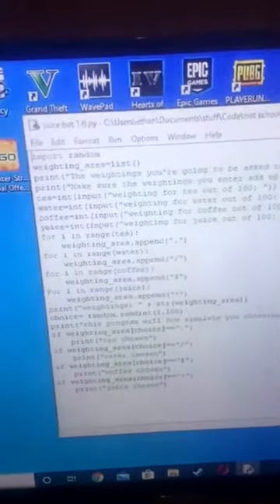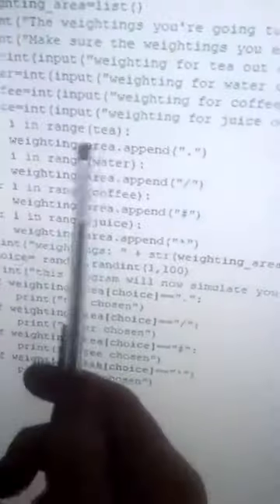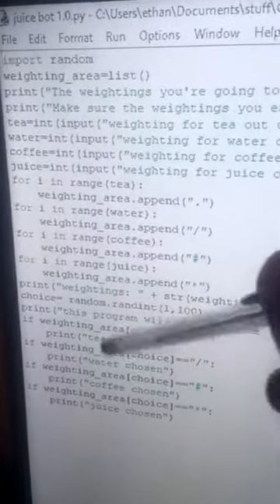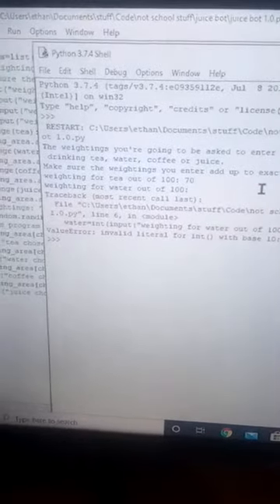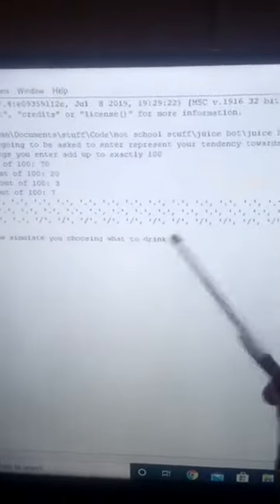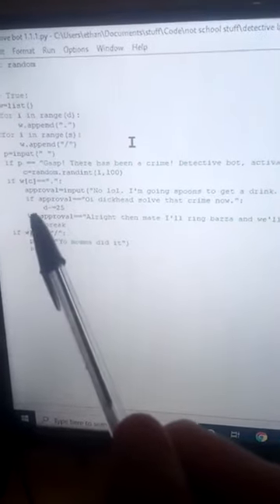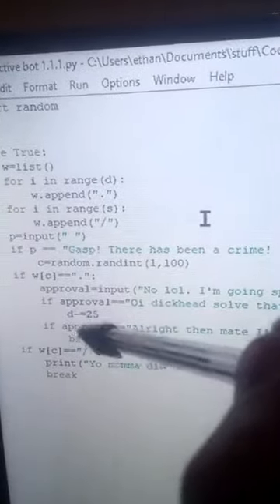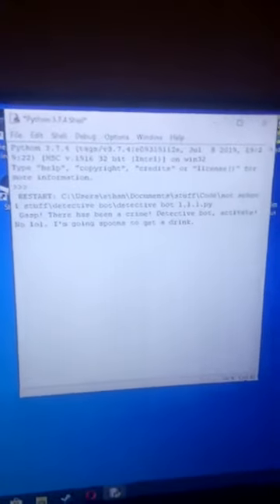The Quest for AI. Episode 1: The basic principles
I showcase 2 programs I made in Python 3.7.4 which display 2 principles of creating an intelligent program. Namely, a program making an informed yet pragmatic decision and a program learning. In future videos I will make these programs more efficient before expanding them.